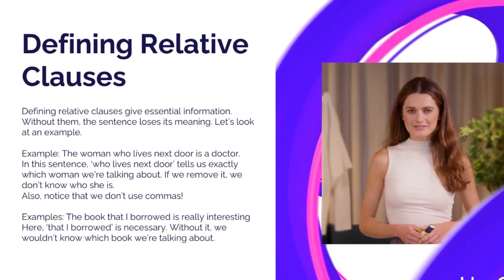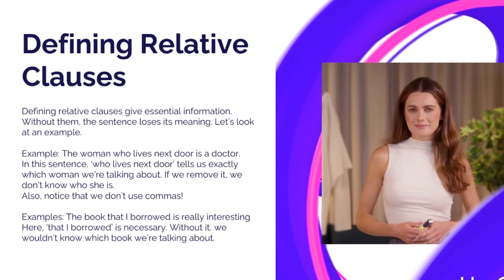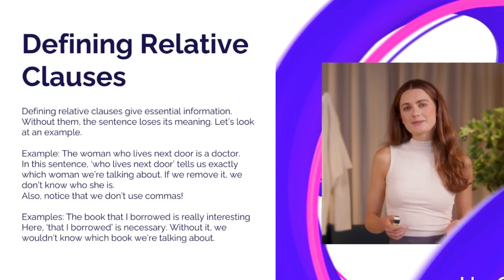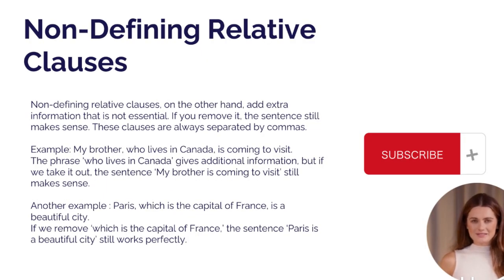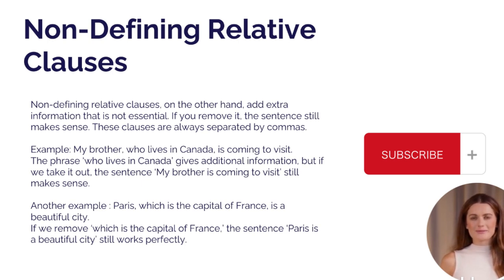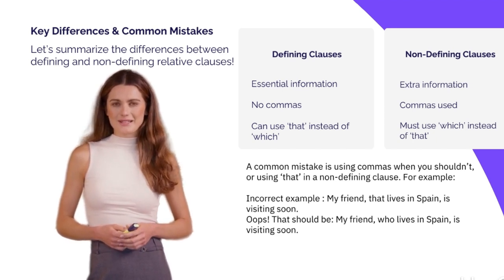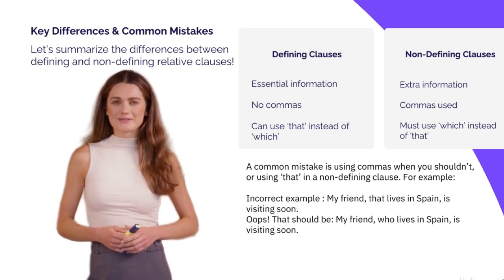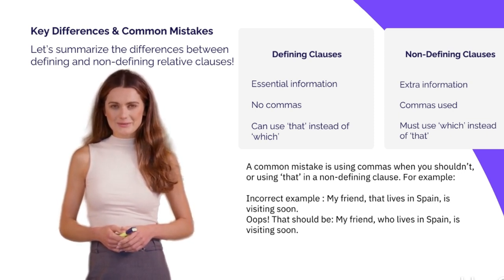📌 Master Defining & Non-Defining Clauses – Boost Your English Grammar!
Struggling with relative clauses? 🤔 In this lesson, we break down Defining and Non-Defining Relative Clauses with clear explanations and examples! You’ll learn:
✅ What relative clauses are
✅ When to use commas (and when NOT to!)
✅ Common mistakes and how to fix them
✅ A fun quiz to test your knowledge!